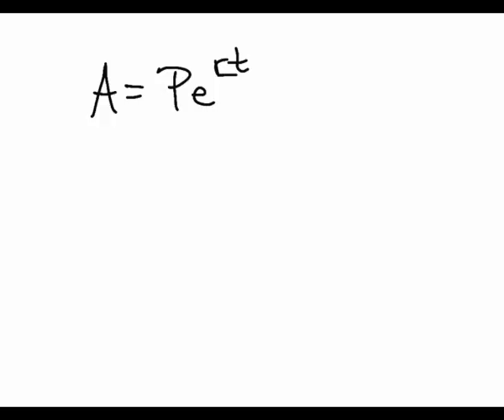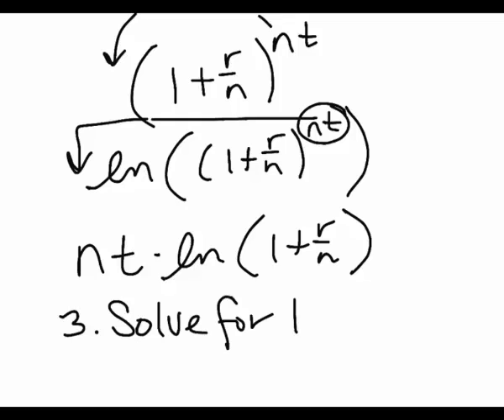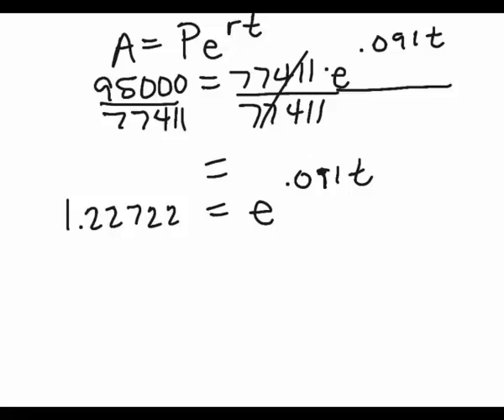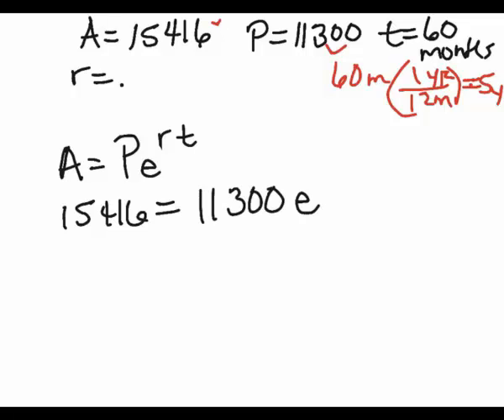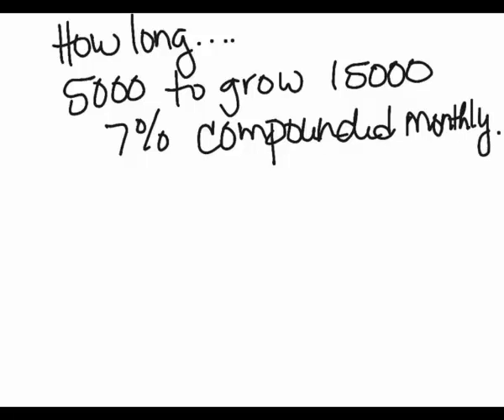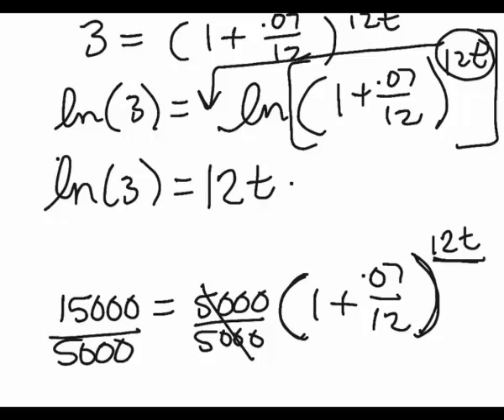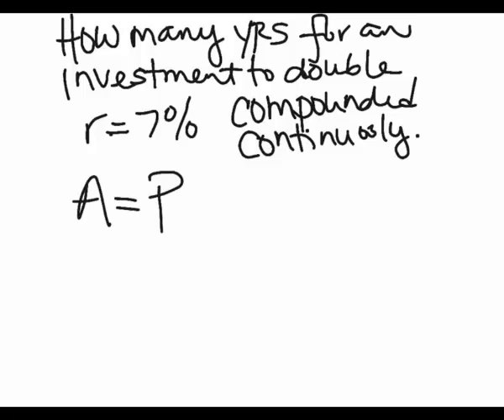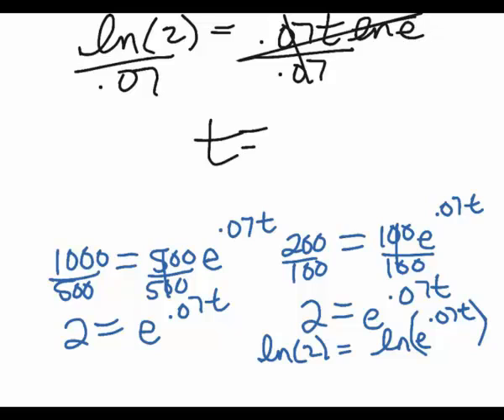MAT 130 Module 7 Finding Missing Time or Rate